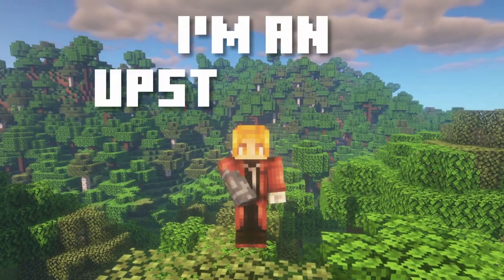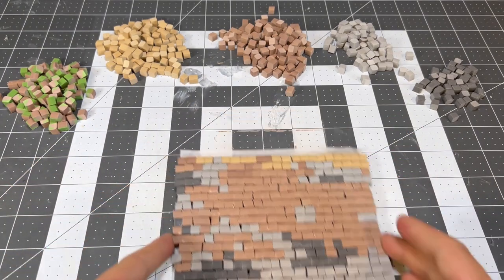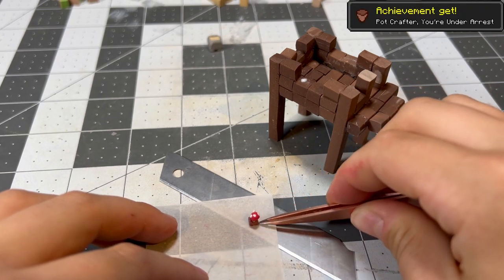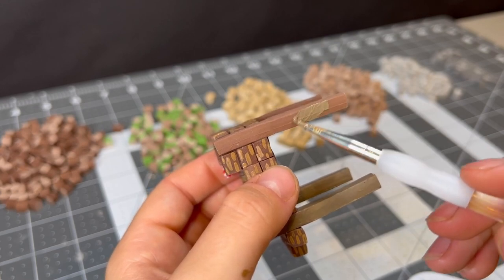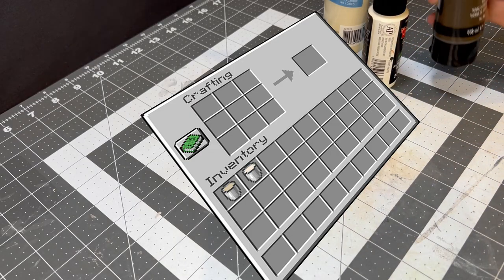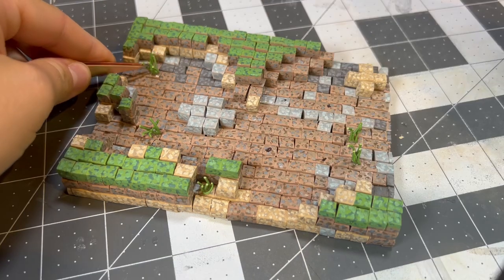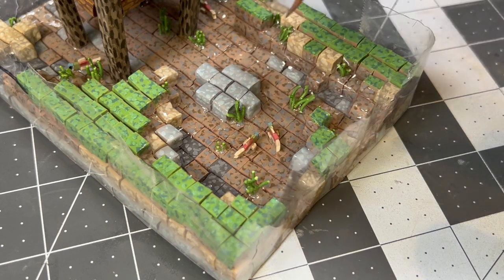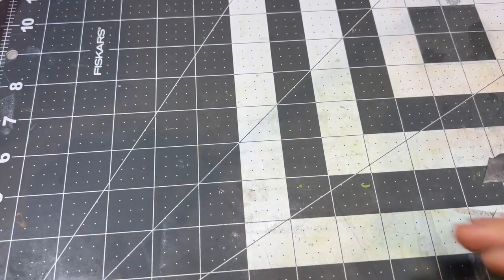I Made the TINIEST Minecraft Witches Hut out of Polymer Clay and Resin // DIY Diorama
Woah, what texture pack is this? Suddenly these blocks are made of polymer clay! In today's video, we're making a DIY MINECRAFT SWAMP HUT with my favorite sculpting medium (polymer clay) and some satisfying resin pours.

If you are scared of commitment like me, you can make a one time donation at:

And SOMETIMES (not often) I will put up my sculptures for sale, depending on how proud I am of them (or not) so keep my Etsy page in the back of your mind!

If you have any suggestions for a DIY craft, miniature model, diorama or otherwise from games (such as The Legend of Zelda, Tears of the Kingdom, Breath of the Wild, Pokémon, any Souls games, Stardew Valley, Among us, Kirby, Minecraft, etc.) or shows (any anime, Studio Ghibli, etc.) then be sure to leave it in the comments below!

 I swear, I've had so many ideas recently. My next video will maybe definitely probably be Pokémon Scarlet and Pokémon Violet themed since I watched the second trailer today as it came out, so watch out for that! It'll be my first time sculpting Pokémon, I'm quite nervous lmao.

Chapters:
0:00-0:25 Itty-Bitty-Minecraft-Committee
0:26-1:23 Tube Cube
1:24-1:49 BasexBasexBase
1:50-2:48 Witches Get Stitches
2:49-4:58 Brewin Up Accessories
4:59-5:39 Hut Strut
5:40-6:09 Mario? Where are you?
6:10-6:35 Blocking out the Sun
6:36-7:19 Rocking Around the Block
7:20-8:15 What Texture Pack is This?
8:16-9:05 Seaweed Greed
9:06-10:21 Fish Wish
10:22-11:24 Swamp Romp
11:25-11:39 Rad Tad Pad
11:40-12:02 TINY CAT
12:03-12:30 RIP Vine 2016
12:31-13:24 Final Shots!
13:25-13:48 Outro

The music I used in today's video is courtesy of GameChops, a super incredibly talented label who remixes songs from a bunch of different video games! Here's their channel

The songs I used today were all by Helynt from the album "Chillcraft," the full album is